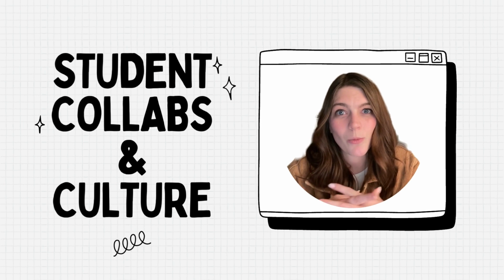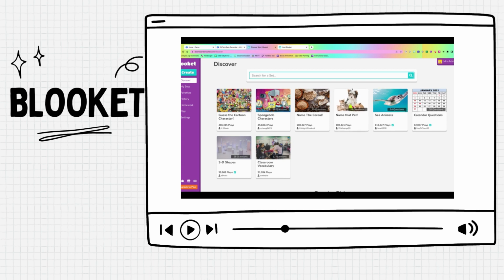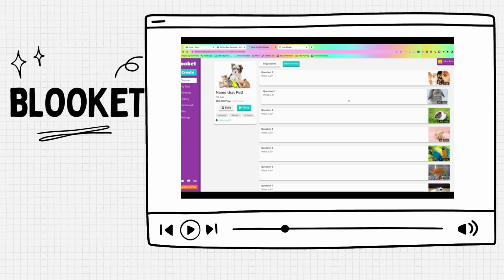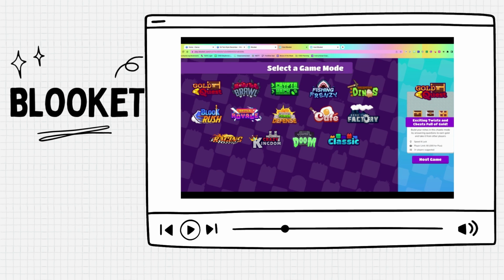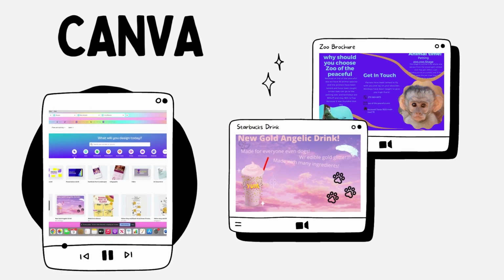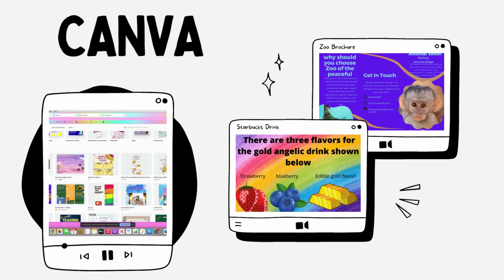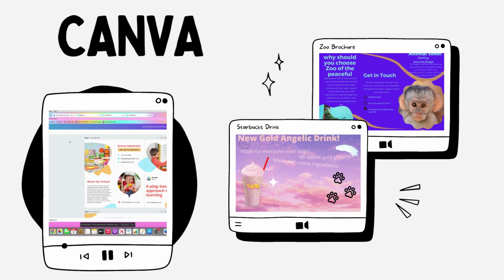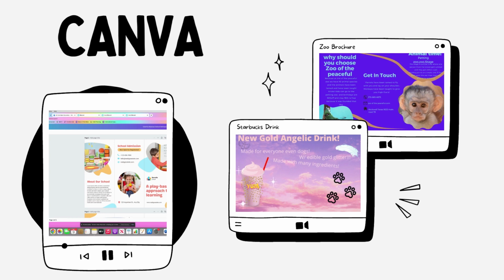Student Collabs and Class Culture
Tips to improve your classroom culture through collaborative activities using Canva, Blooket and Google Slides.